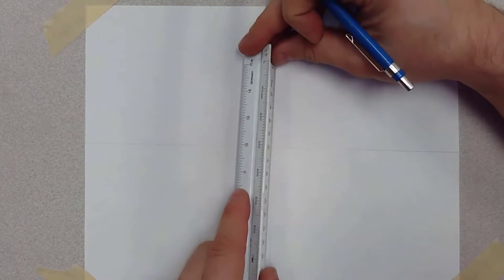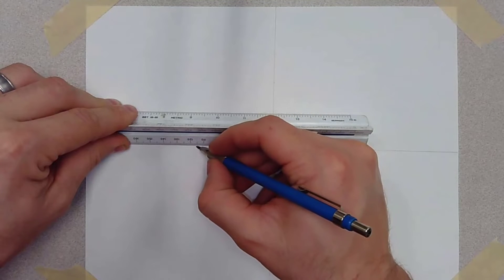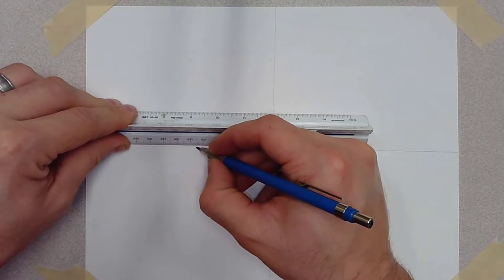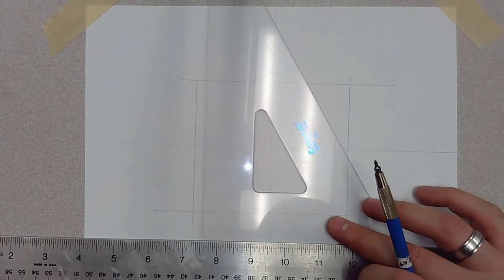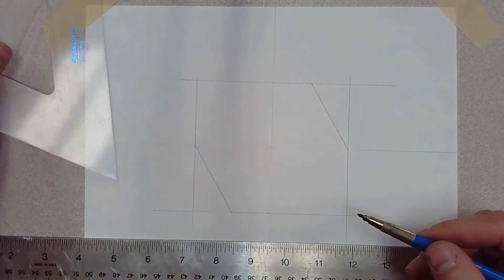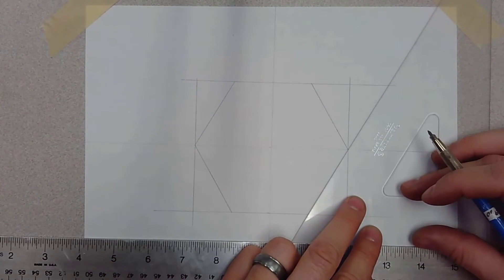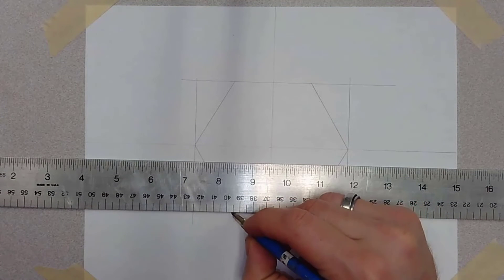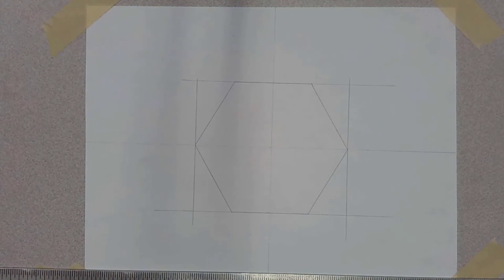Method 2 of drawing a hexagon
In this video I will go over the easiest method of drawing the hexagon in our brickbond drawing.